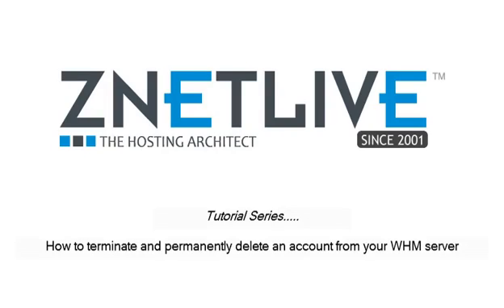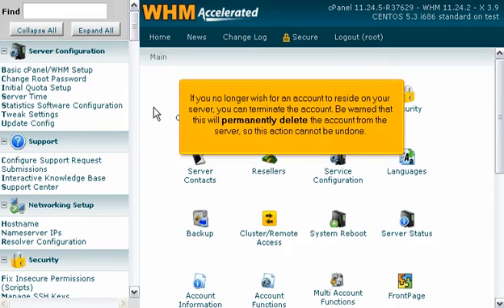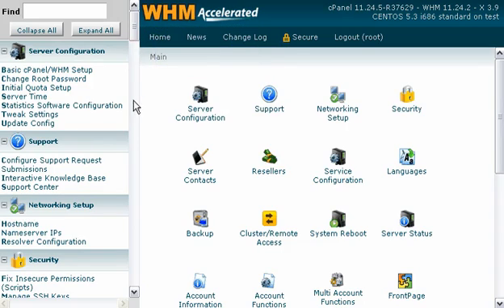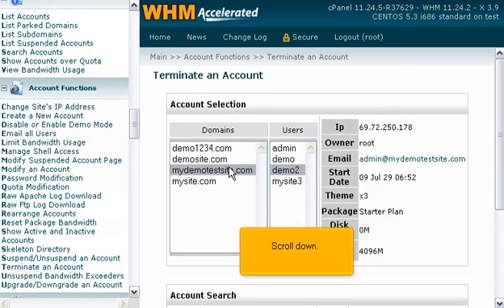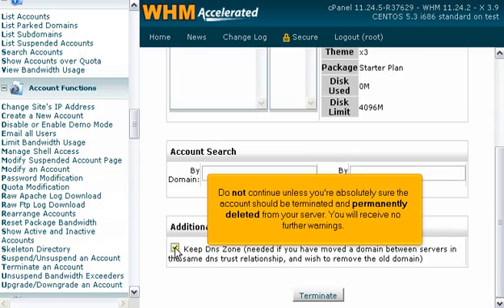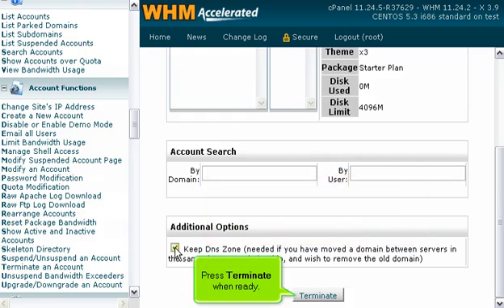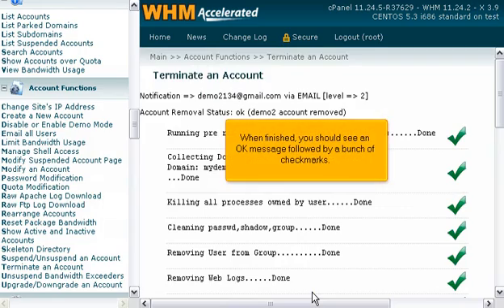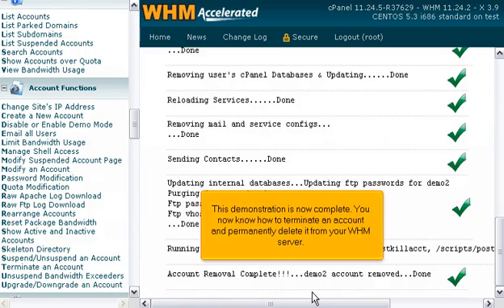How to terminate and permanently delete an account from your WHM server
This video is covered with all points on terminating and permanently delete an account in WHM.